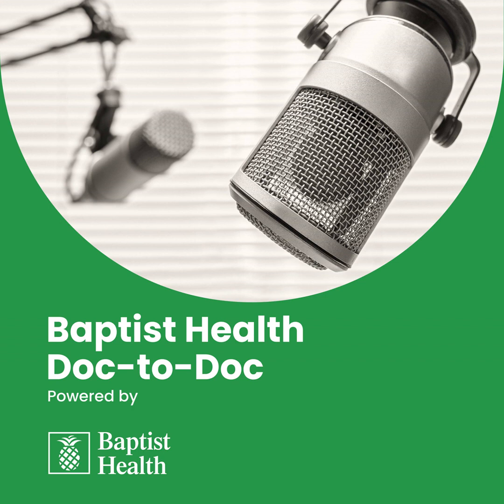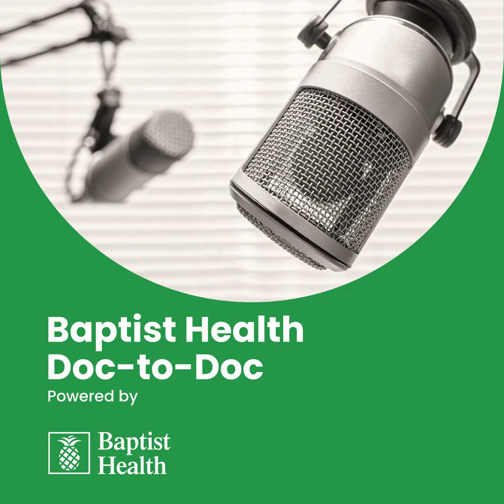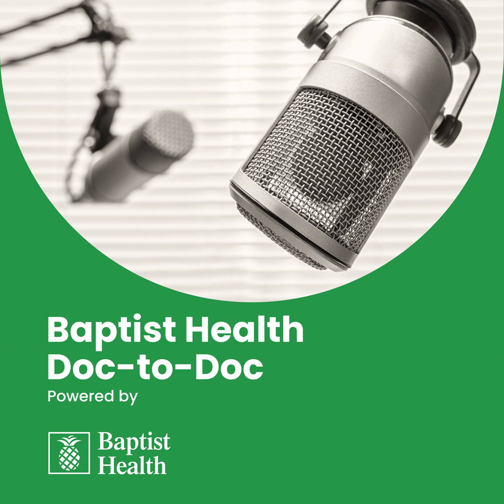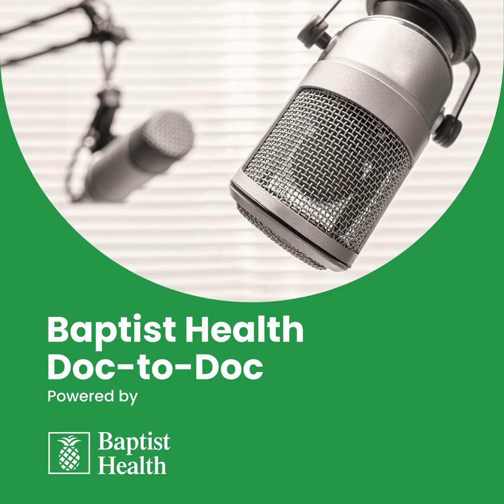Minimally Invasive Spine Surgery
Minimally Invasive Spine Surgery (MISS) of the lumbar spine is a type of surgery that uses smaller incisions that standard lumbar spine surgery.  Minimally Invasive Spine Surgery can result in less pain, faster recovery, and less damage to nearby muscles and tissue.  The advent of interactive navigation and intraoperative imaging have become an important part of accurate, efficient, and safe spine surgery using minimally invasive techniques.

Presenters:

Michael McDermott, M.D. , Chief Medical Executive at Baptist Health Miami Neuroscience Institute and the Irma & Kalman Bass Endowed Chair in Clinical Neuroscience

Michael Gomez, M.D. , Spinal Neurosurgeon and Director of Minimally Invasive Spine Surgery at Baptist Health Miami Neuroscience Institute at South Miami Hospital